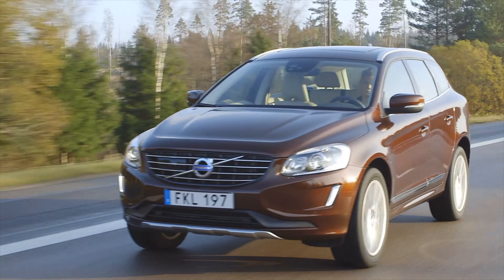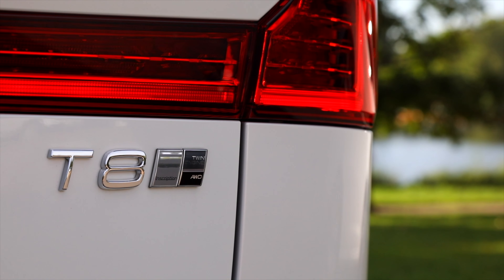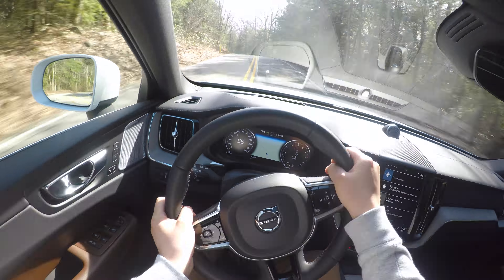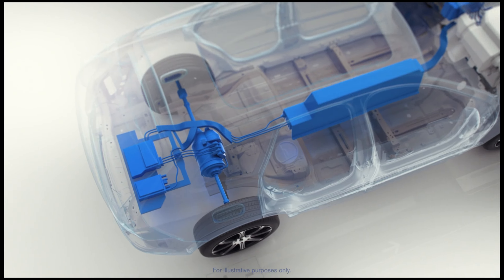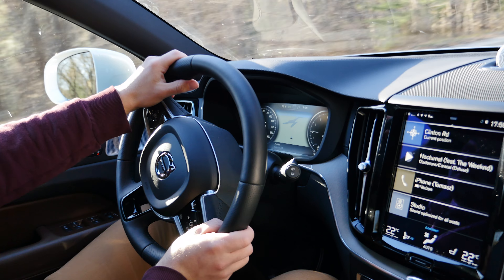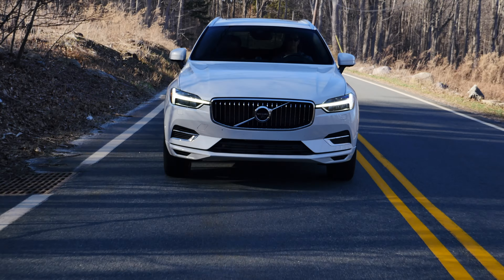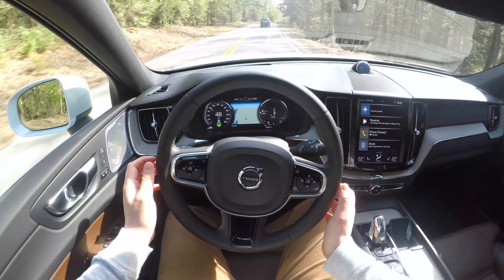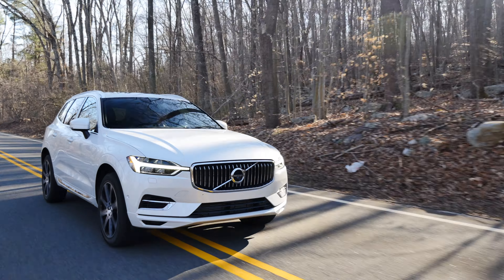2018 Volvo XC60 T8 Review | 400 HP SUV from Volvo!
European guy living in America takes a look at the all-new 2018 Volvo XC60 T8 eAWD and tells you how it is to drive a 400HP SUV from Volvo.

Special thanks to Artur Niemczyk for helping me out with this video. Check out his Instagram - @4wheels_world.

If you like watching car videos, be sure to check out savagegeese, Doug DeMuro, Winding Road Magazine, The Topher, Tedward, TheStraightPipes, carwow.